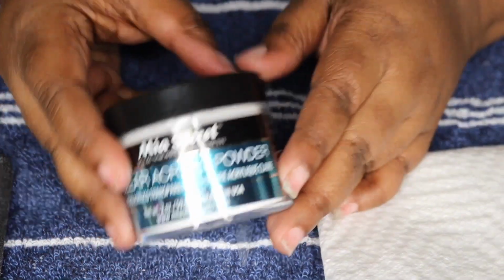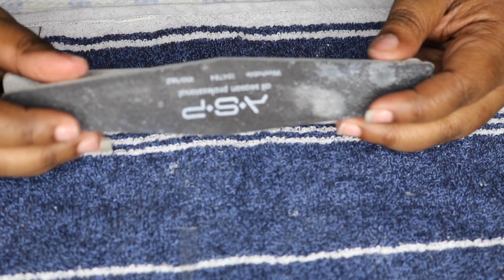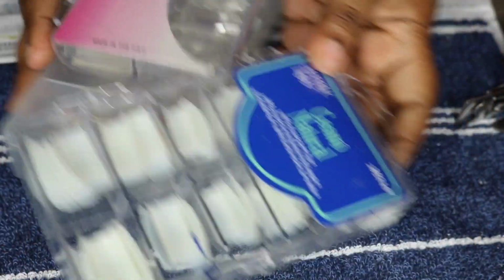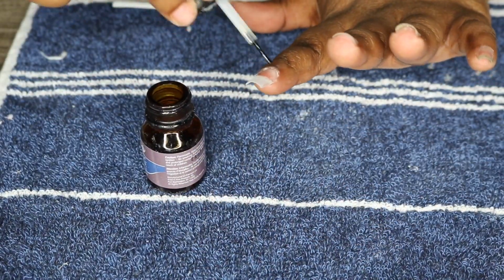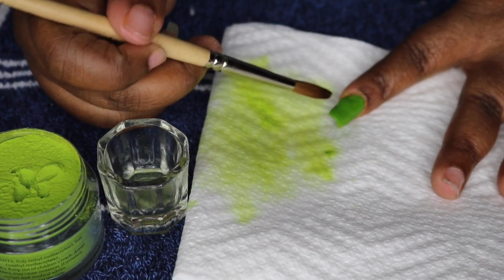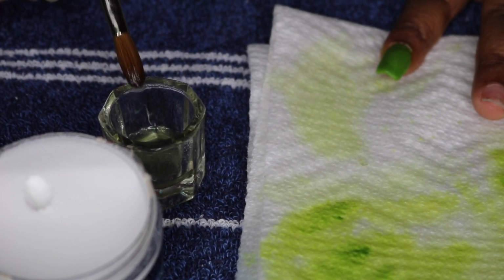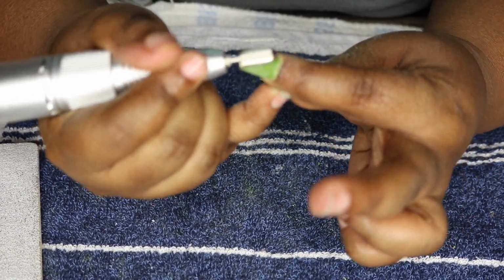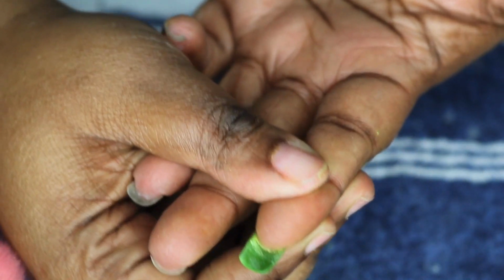Practicing Doing Acrylic Nails on Myself! *first time*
This lock down got me trying everything lol!

PRODUCTS USED//
Royalty Nails Acrylic Powder